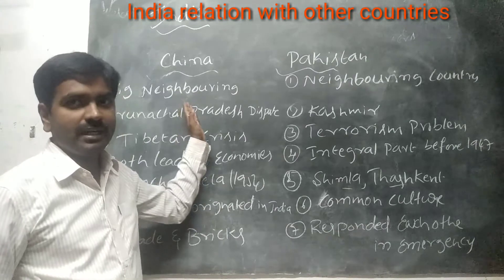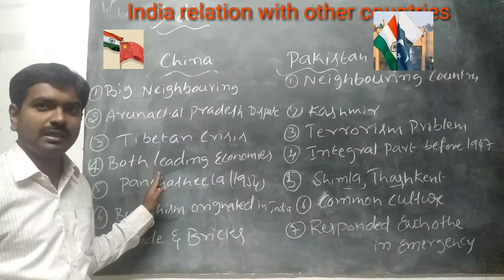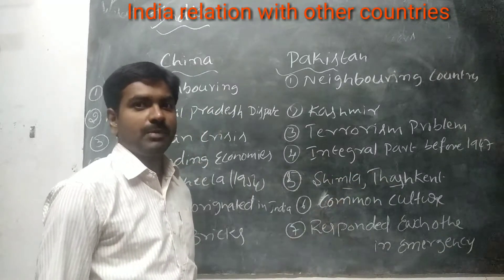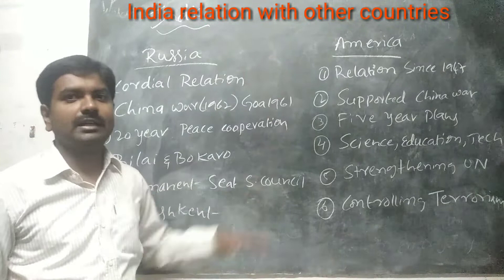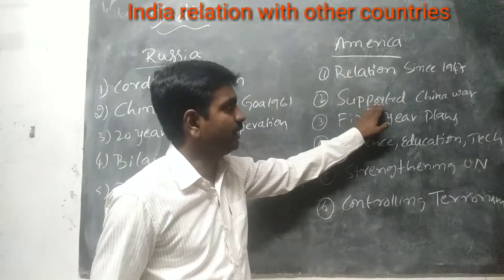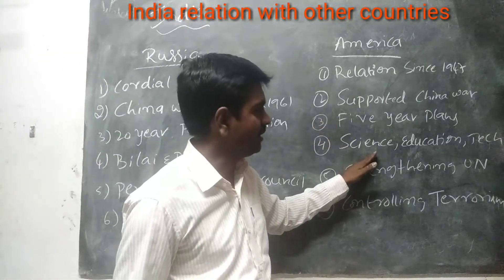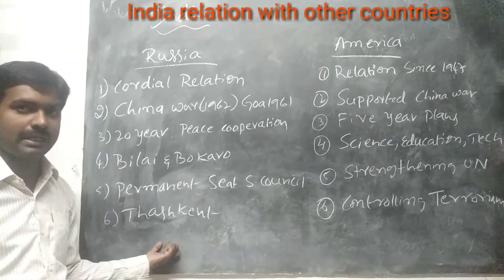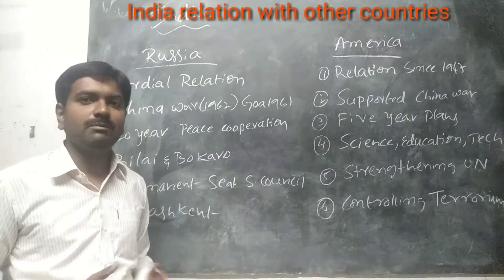India relationship with other countries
Sslc karnataka board